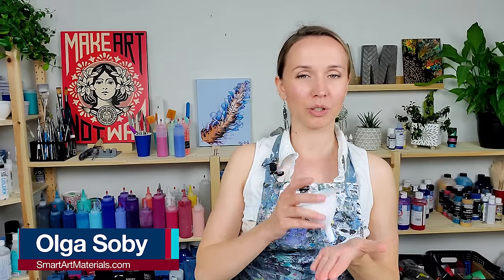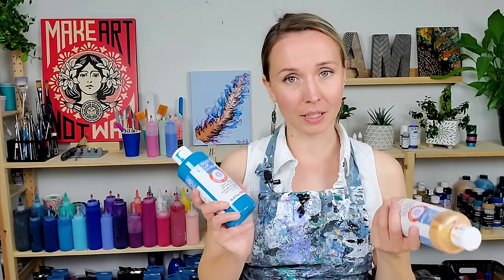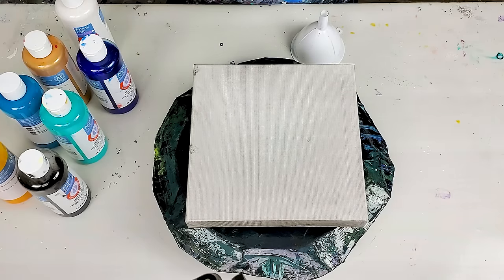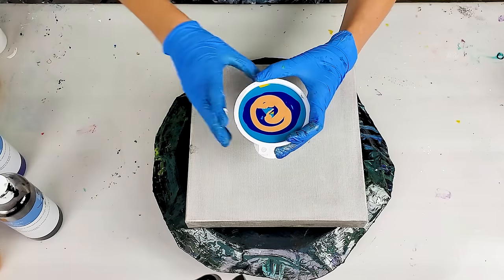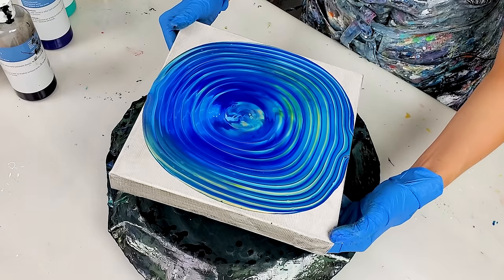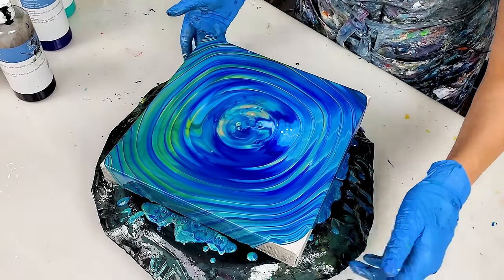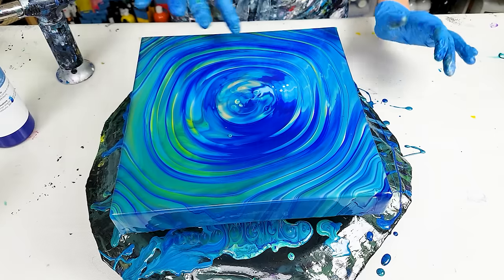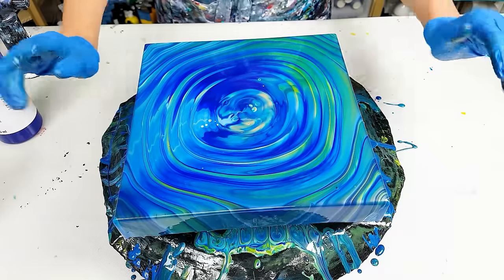Water RIPPLE Effect with Funnel 😲 WOW! Acrylic Pouring Technique | Fluid Art | Abstract Art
New Ripple Pour with Funnel technique! I love the 3d effect with this easy Acrylic Pouring technique :) Today I decided to go for ocean-inspired colors, and the outcome definitely looks like a ripple on the water! No silicone used.

Chapters:
0:01 intro
1:01 adding colors to silicone cups
1:25 adding silicone oil
2:21 adding colors to the funnel
3:15 funnel lift / ripple effect
3:52 torching / creating CELLS
4:14 spinning / stretching cells
5:26 dry result and close-up